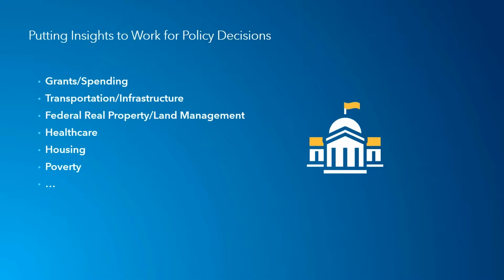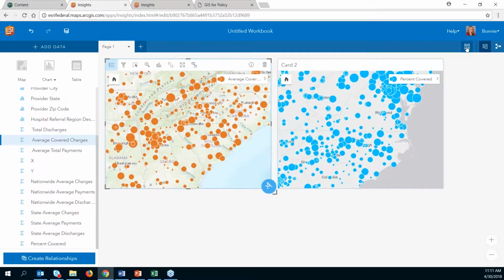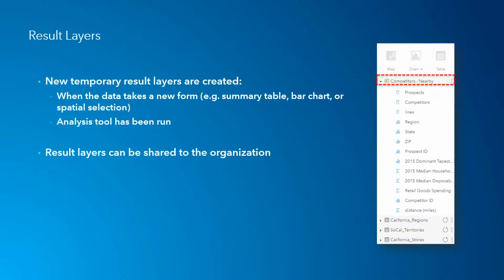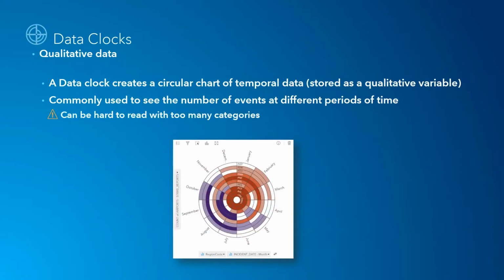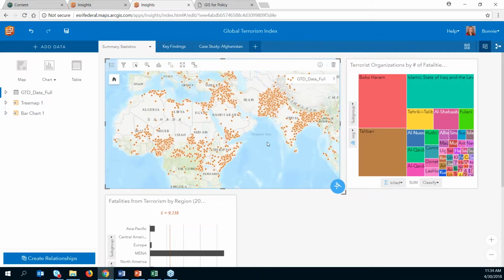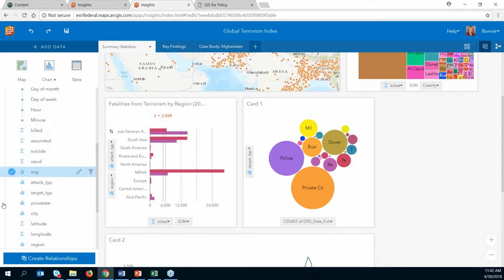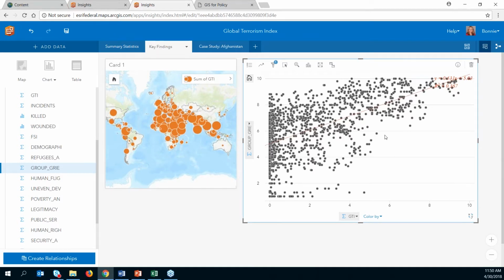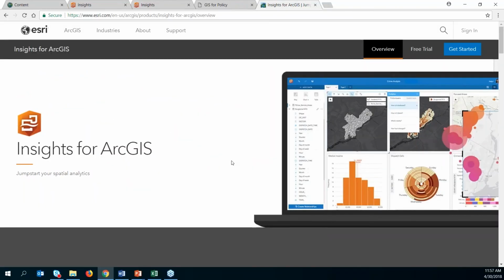Insights for Policy Analysis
During this webinar, we will walk you through the various analysis tools and visualizations that Insights offers, outlining best practices for public policy professionals. Through exploring the various approaches to analysis, attendees will gain an understanding of how they can do effective policy analysis and create engaging visualizations using Insights for ArcGIS.